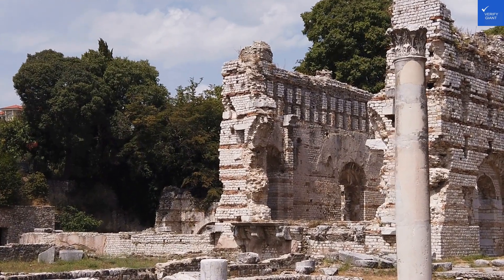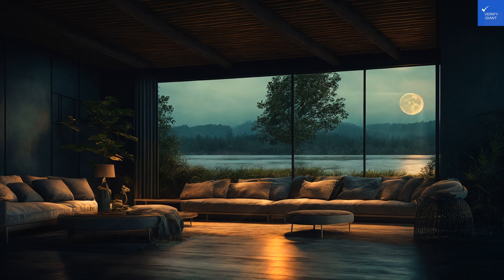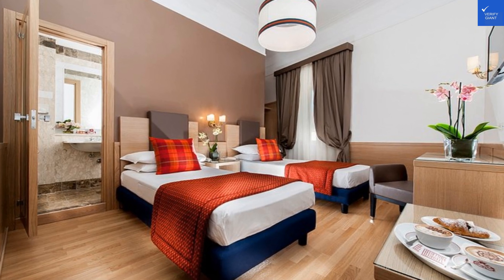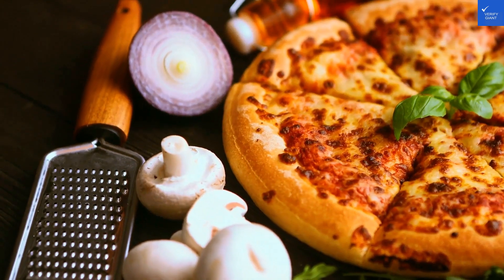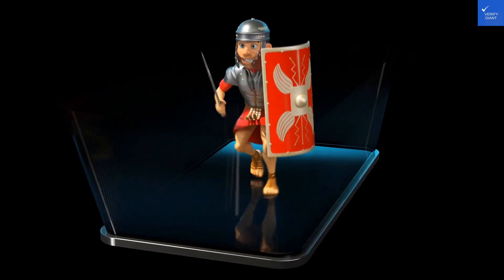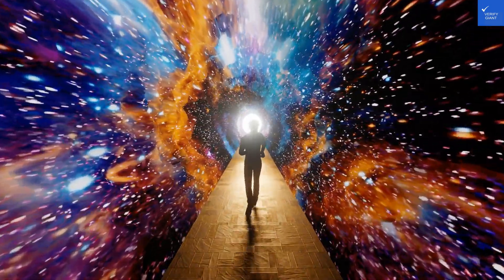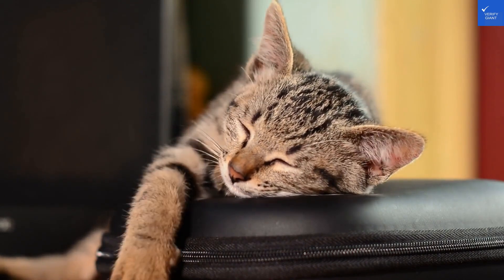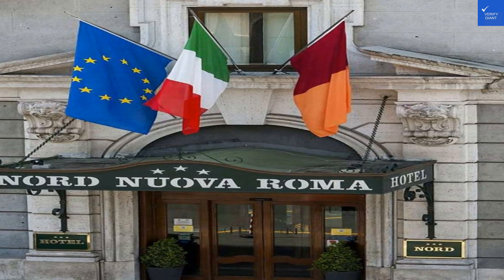Hotel Nord Nuova Roma, Rome, Italy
Discover the charm of Hotel Nord Nuova Roma, a premier choice among hotels in Rome, Italy. Nestled in the heart of the city, this hotel offers an ideal base for exploring iconic Rome tourist attractions and experiencing the vibrant culture of Italy. Whether you're searching for budget hotels in Rome or looking for the best hotels Rome has to offer, Hotel Nord Nuova Roma stands out with its excellent accommodation options and exceptional service.

In this video, we provide an in-depth review of Hotel Nord Nuova Roma, showcasing its comfortable rooms, convenient amenities, and proximity to Rome city center hotels. You'll learn about the fantastic Rome hotel deals available and why this hotel is a top choice for travelers seeking an unforgettable Rome Italy vacation. Join us as we guide you through the best places to stay in Rome, ensuring you have all the information you need for your Italy travel plans. Don't miss out on the ultimate Rome travel guide that highlights everything you need to know about booking your stay at Hotel Nord Nuova Roma!